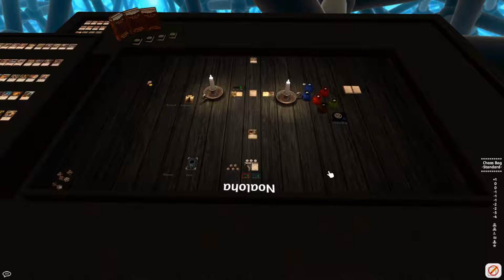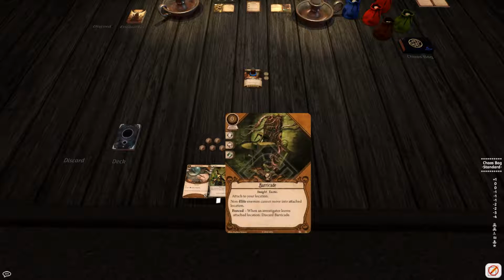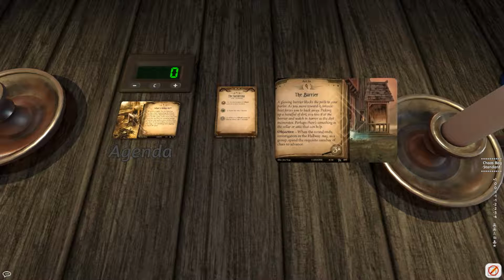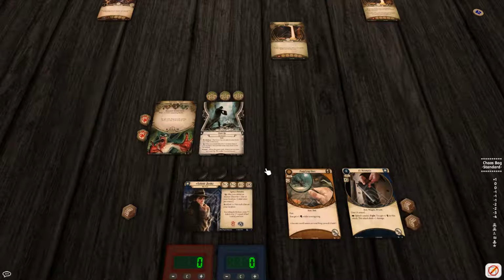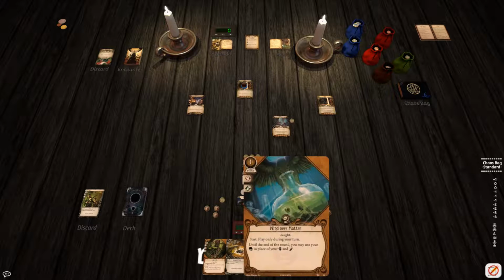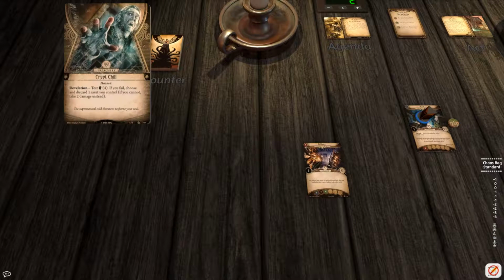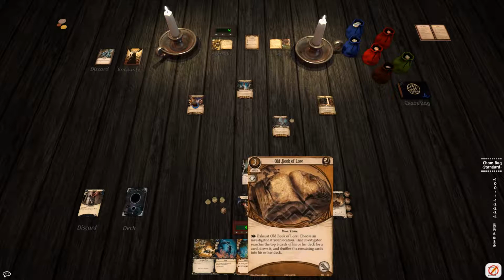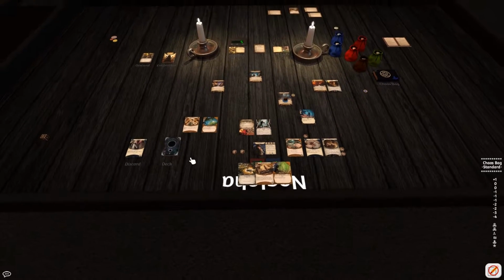Arkham Horror The Card Game - Part 2: Roland Starter Deck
(Sorry for low audio - this'll be fixed in the subsequent videos)

I play through Scenario 1 with the default Starter Deck for Roland.

Apologies that this video runs so long -- I was really taking it slow and trying to make sure I explained everything along the way. Next video (the deckbuilding playthrough) will be much snappier as I'll be playing it as I normally would.

The room-save is now available on the Steam Workshop should you fancy using it yourself.

Be sure to look into grabbing a copy (or three..?) of the Core Set once it's released: